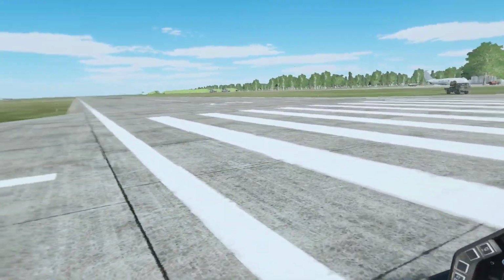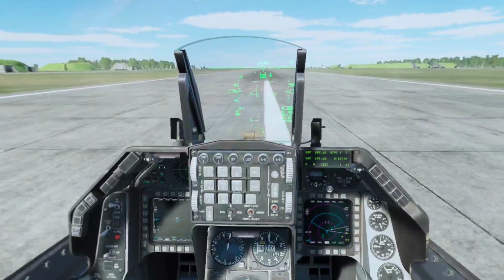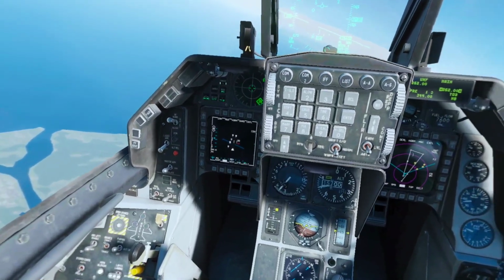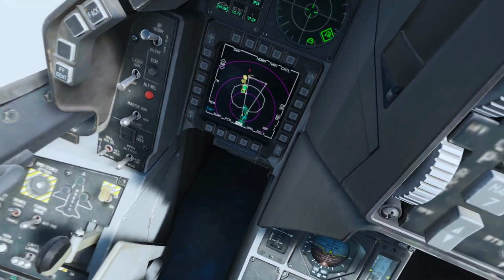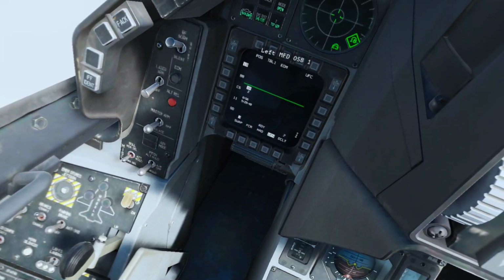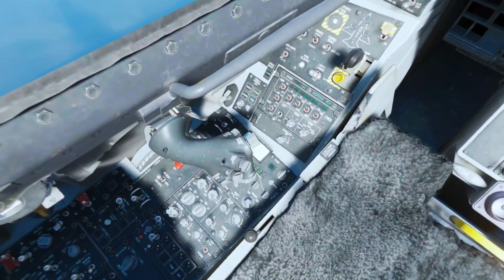DCC Georgian Campaign | DCS F-16C | Mission 1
You asked, you have received...